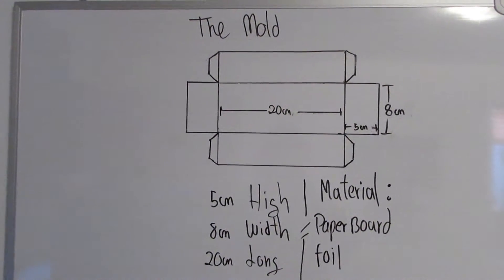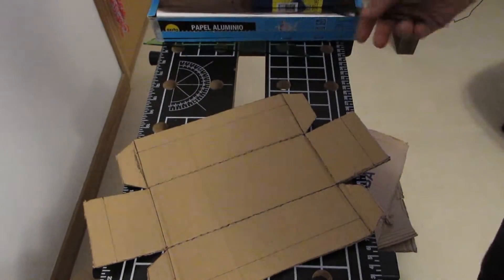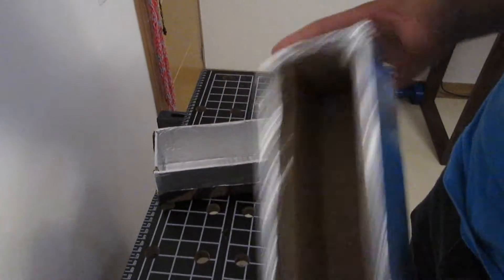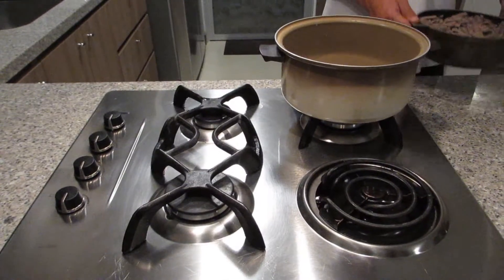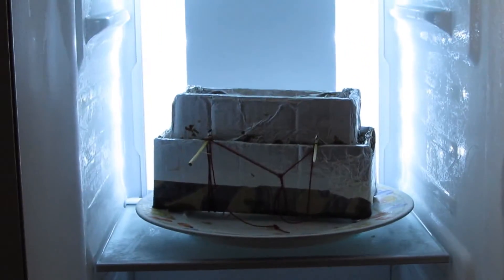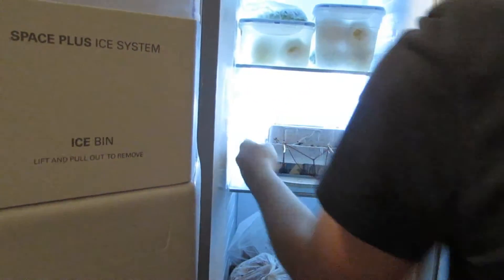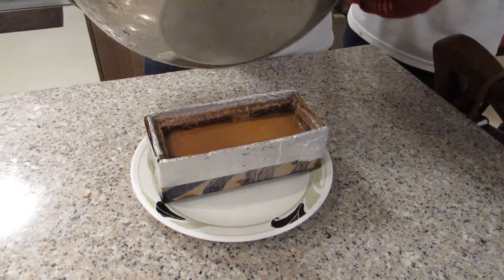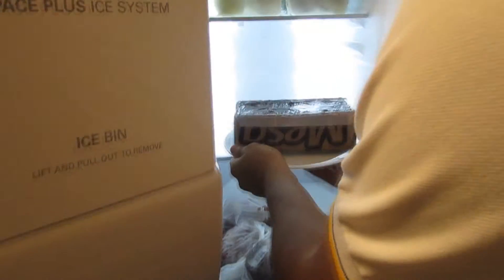How to make a huge chocolate bar | with friends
◄Dale a mostrar toda la descripción.►
Hola Chicos y Chicas, aquí tenéis un nuevo vídeo y pues espero que lo disfrutéis como si no hubiese un mañana. Aquí tenéis todo lo que se necesita para ponerte en contacto con migo y pues espero que esta información os sirva de ayuda.
Ya sabéis poneros cómodos, traed algo de comida y a disfrutad como unos champions
Listas de reproducciones.
Intro y Outro del canal:
►Gracias.